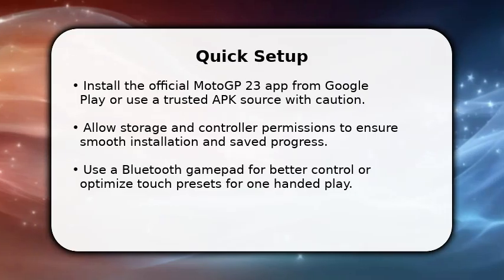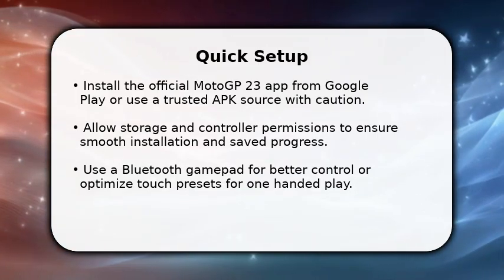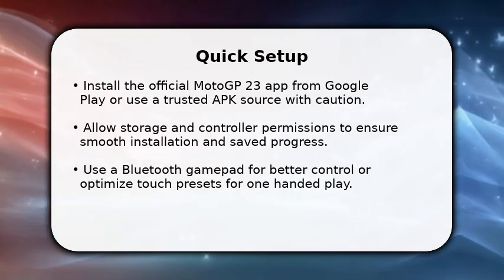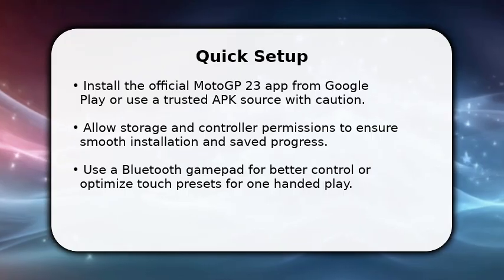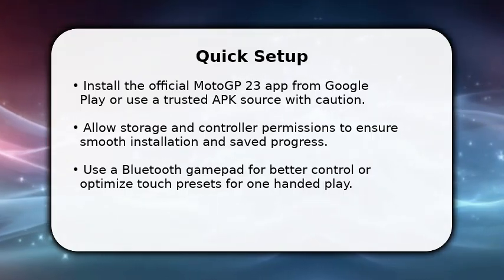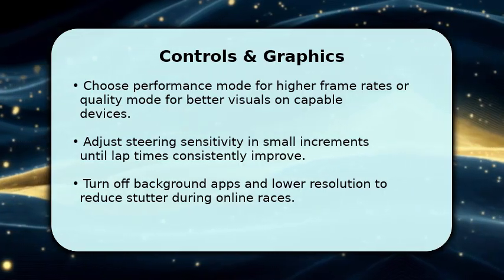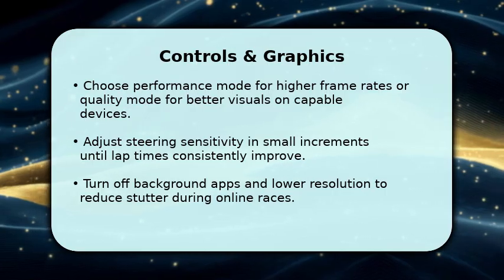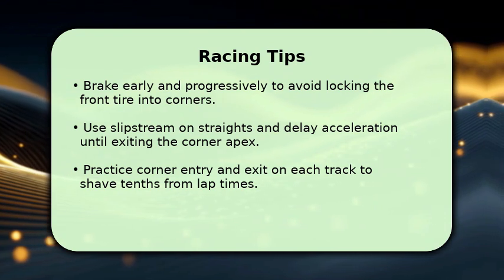How to Play Motogp 23 in Android (updated)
How to Play Motogp 23 in Android (updated) | 🔒 Surfshark VPN Deal — Stay private and secure. $1.99/mo + 3 Months Free ▸

Dive into the adrenaline-pumping world of MotoGP with our latest guide on playing 'MotoGP 23' on Android. Discover tips and tricks to enhance your gaming experience, from mastering controls to understanding game mechanics.

how to play motogp 23 android, motogp racing guide, motoGP on mobile devices, best MotoGP strategies for Android, Motorcycle Grand Prix gaming tutorial